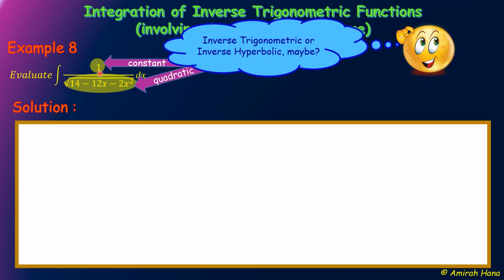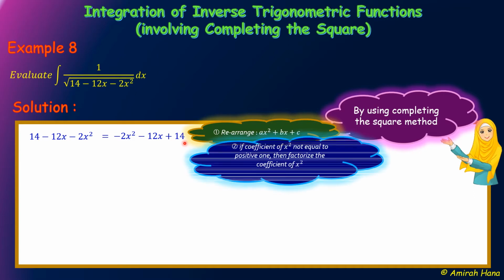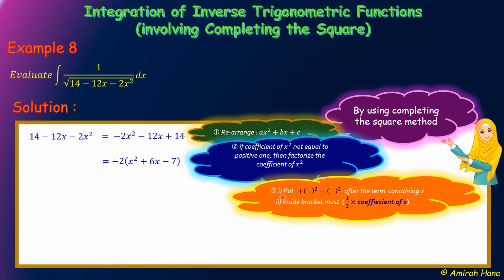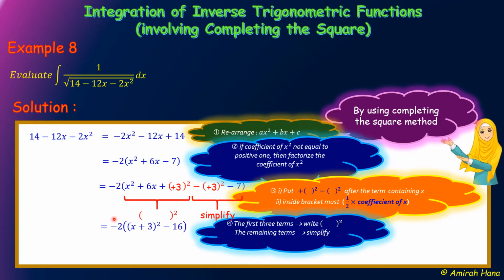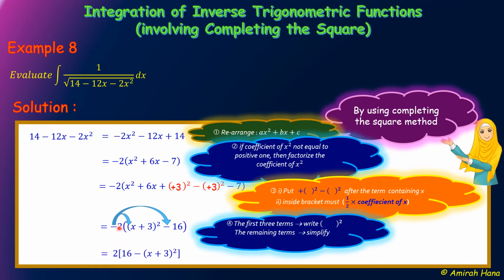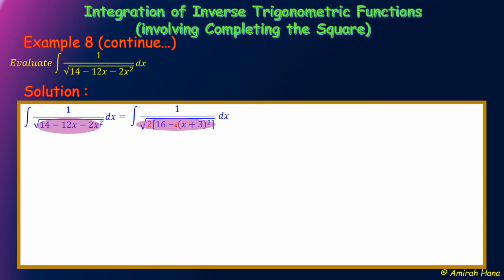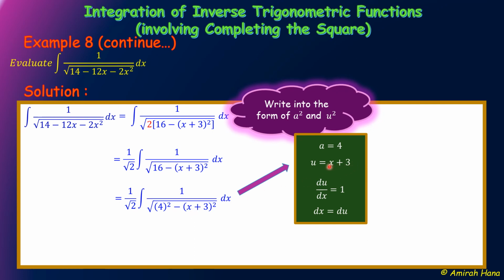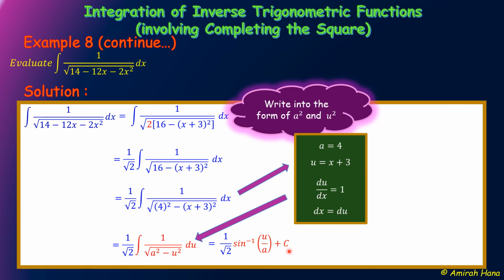integration of inverse Trigonometric functions (using completing the square - example 8)